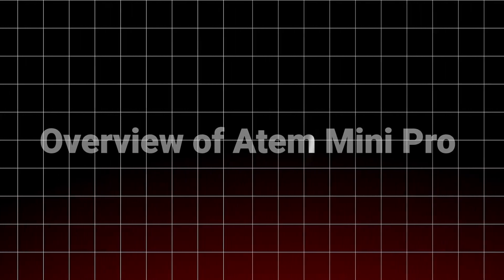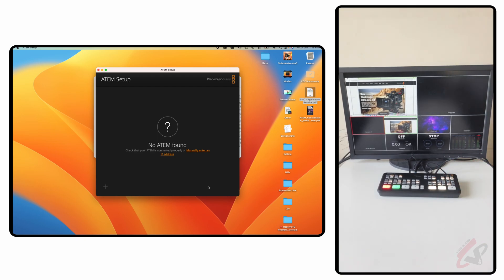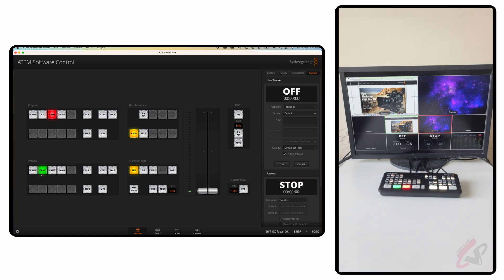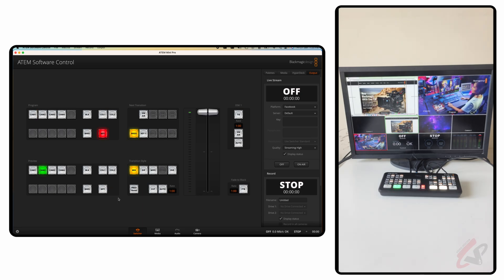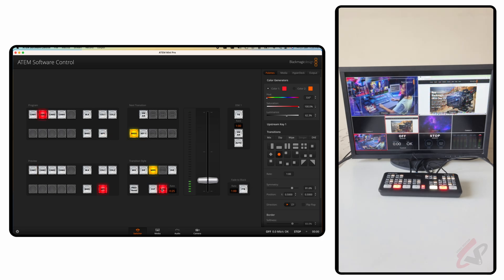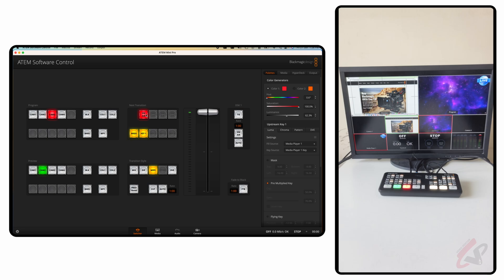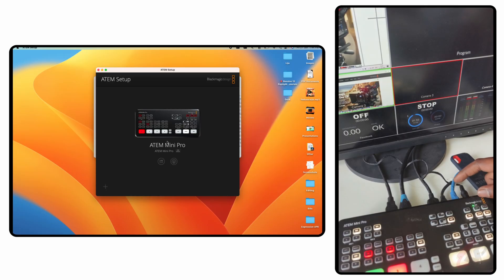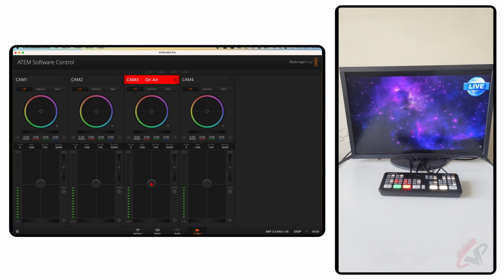"ATEM Mini Pro Tutorial | Complete Guide to Live Streaming and Video Switching"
In this comprehensive tutorial, I'll guide you through the essential features of the ATEM Mini Pro, including how to set it up for live streaming and video switching. Whether you're a beginner or looking to enhance your production skills, this step-by-step guide will help you unlock the full potential of your ATEM Mini Pro.

📌 What You'll Learn:

How to connect and configure your ATEM Mini Pro
Live streaming setup for platforms like YouTube, Facebook, and Zoom
Switching between multiple cameras and video sources
Recording and saving your streams directly from the ATEM Mini Pro
Pro tips for smooth transitions and professional-quality streams
This tutorial is perfect for content creators, live streamers, and professionals looking to elevate their video production.